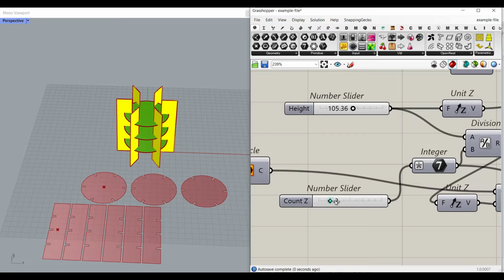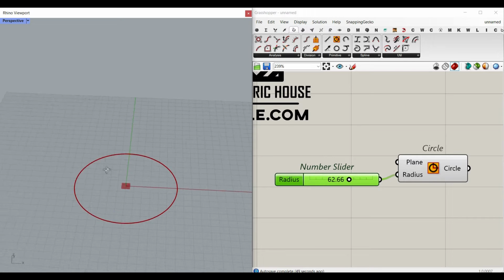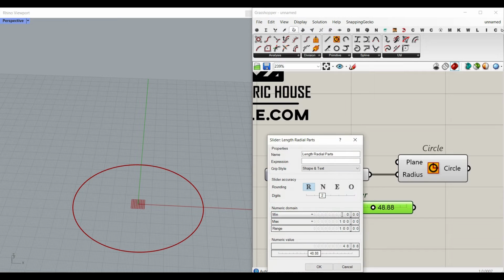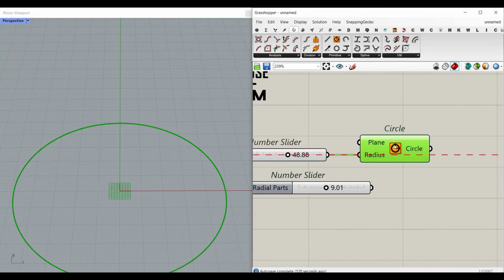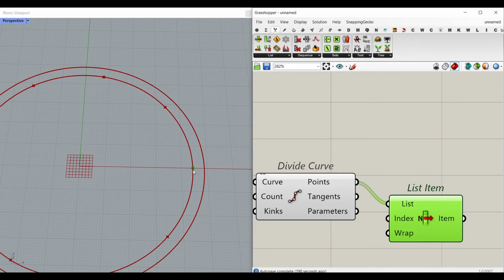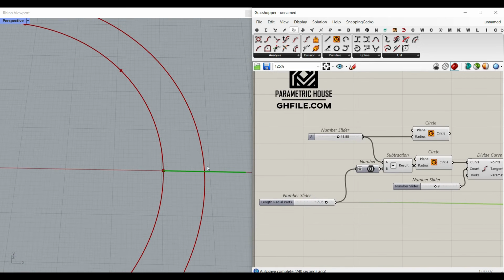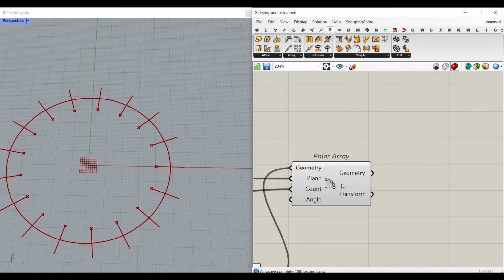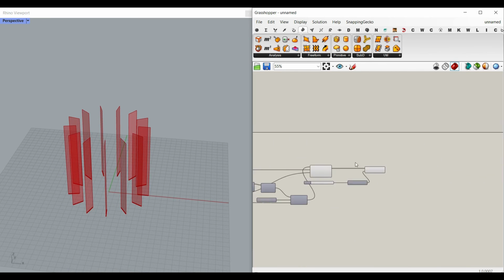Grasshopper Tutorial (Parametric Waffle)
In this Grasshopper tutorial for beginners you can learn how to model a radial waffle from scratch and also nest the sections on the ground for fabrication.